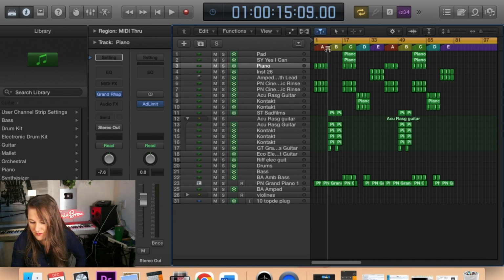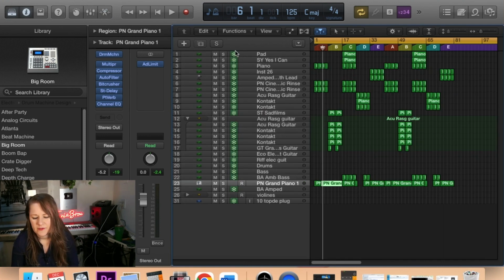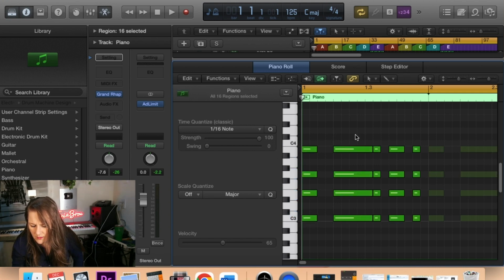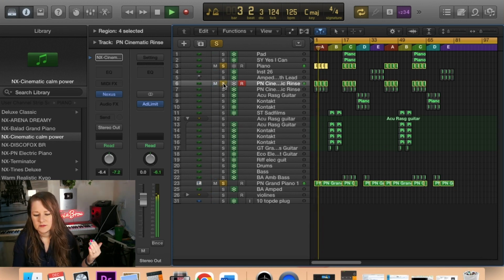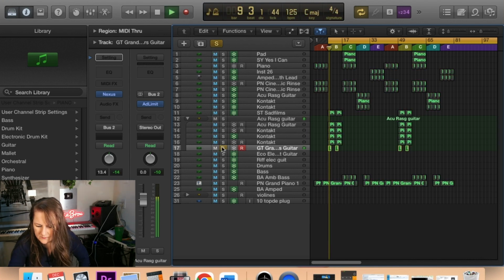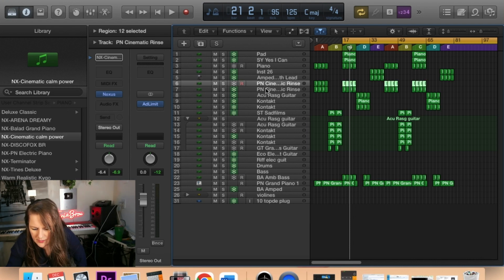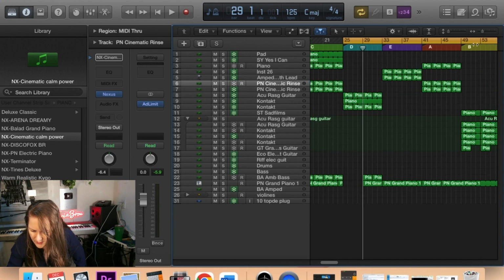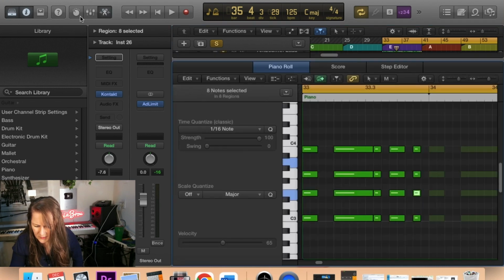How to CREATE Many IDEAS for a SONG -Tutorial for Music Producers Logic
Music production tutorials; learn to produce songs faster in logic pro x.